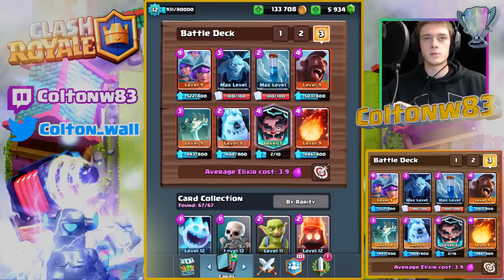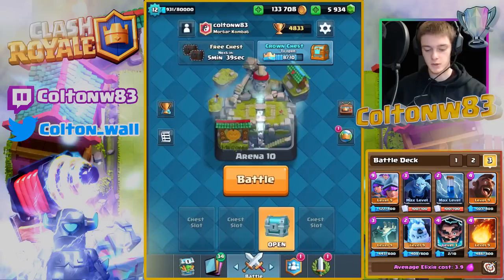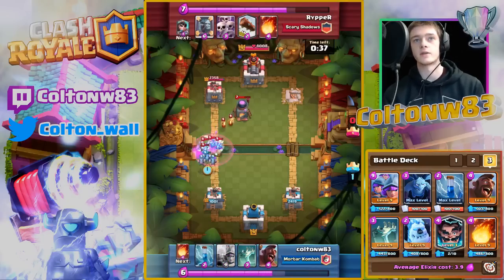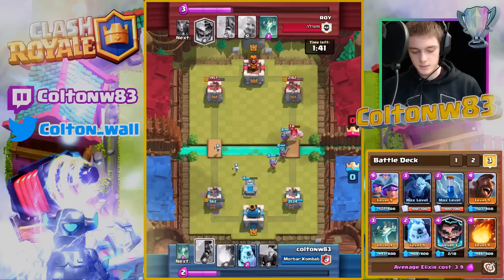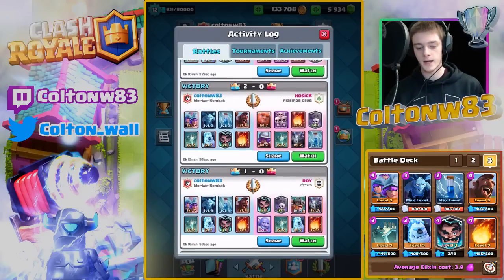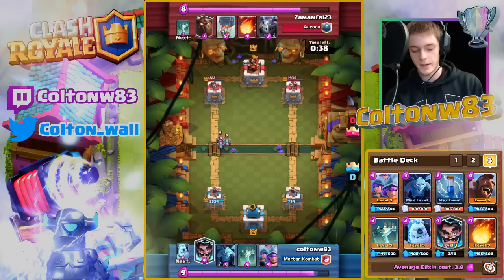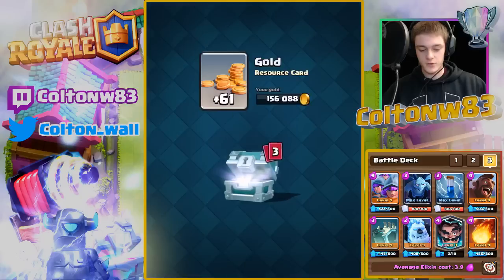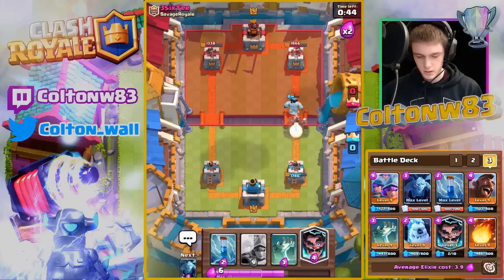Clash Royale | Three musketeer Electro wizard hog deck | 12-0 win Grand Challenge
This deck is a three musketeer fireball bait deck that keeps constant pressure in the game by baiting fireballs and taking advantage of the opponents low elixir with hog pushes. It is very strong against many of the current meta decks.